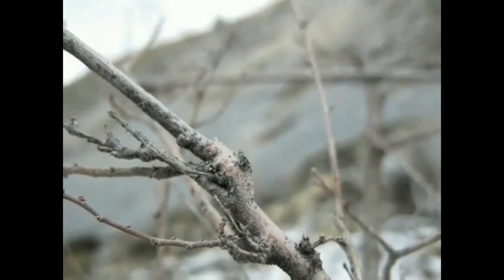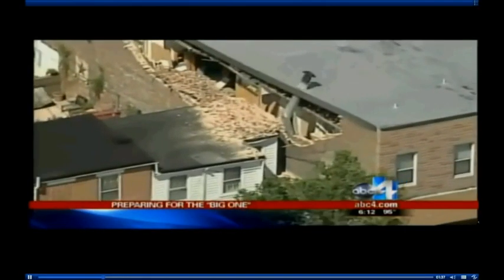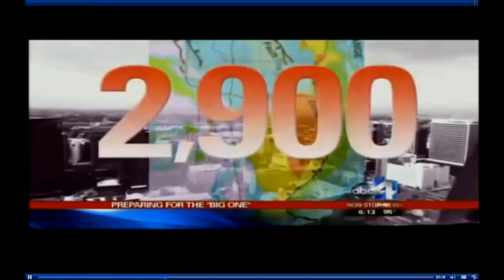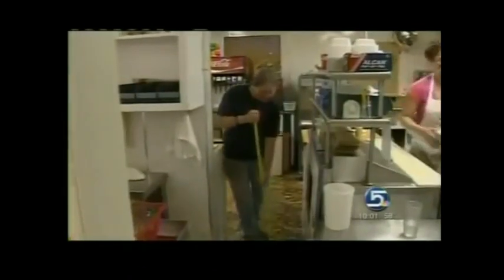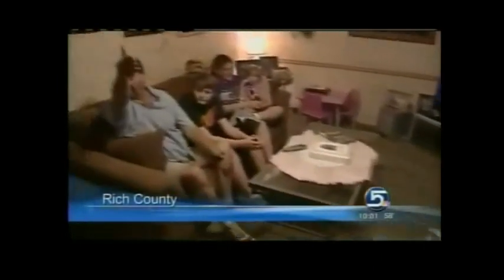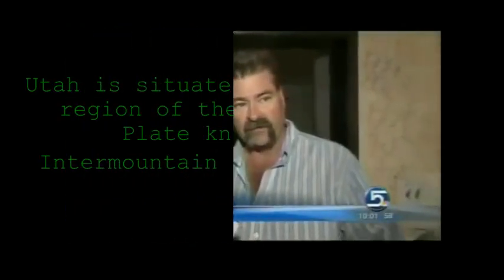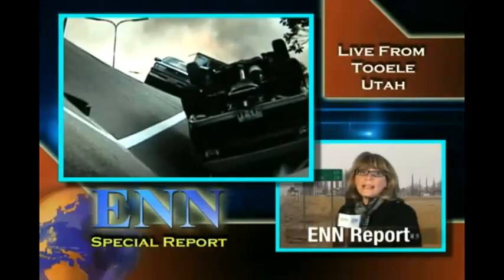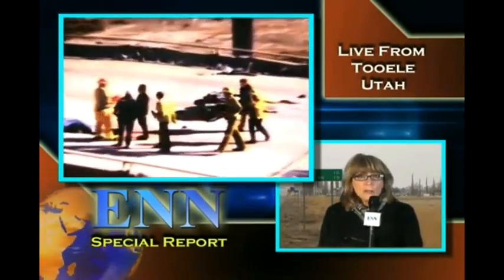Earthquakes in Utah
Utah has a rich record of earthquake activity